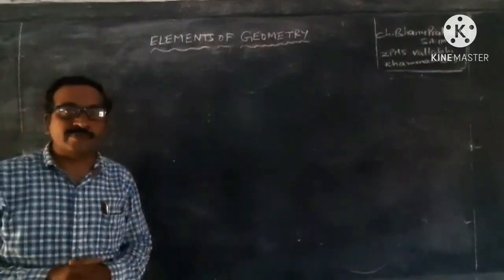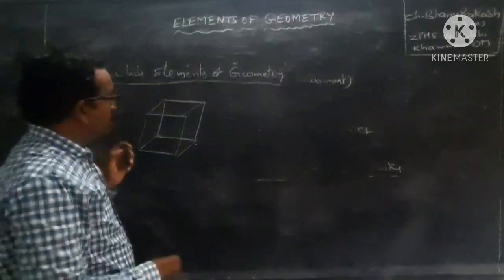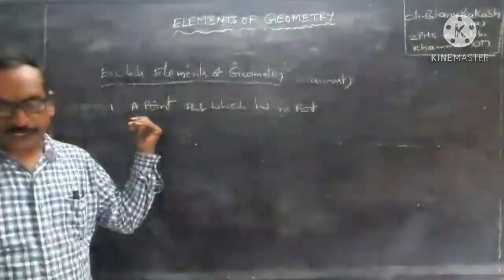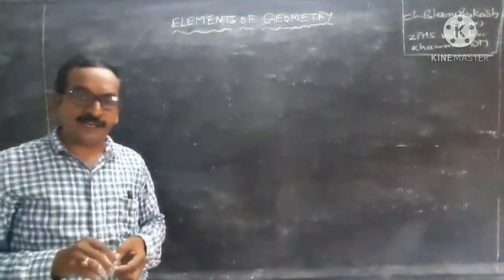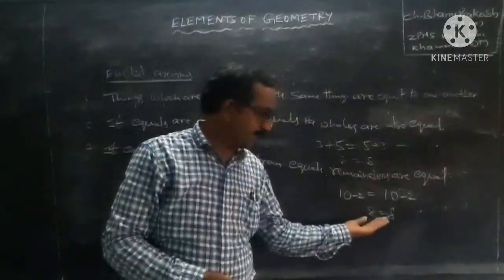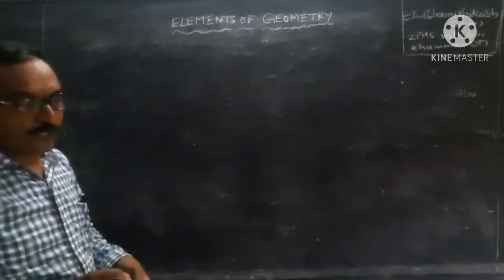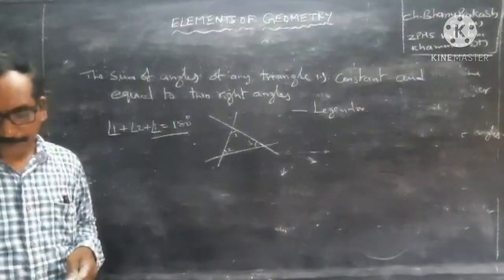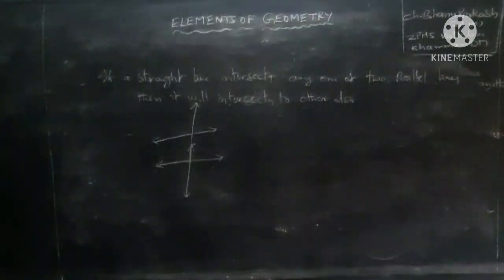9em d1 elements of geometry